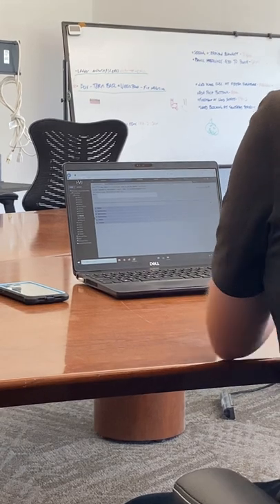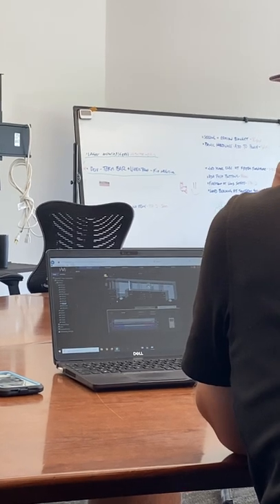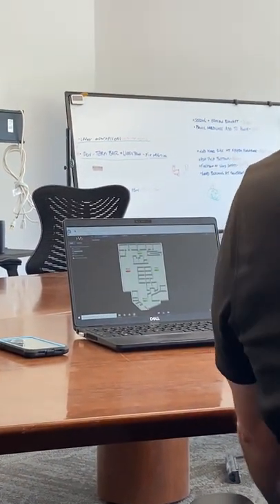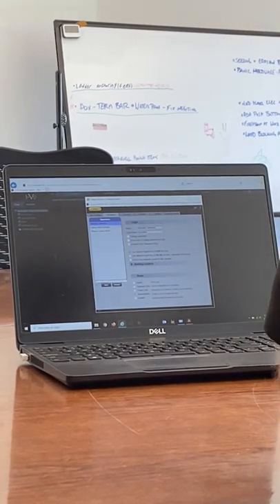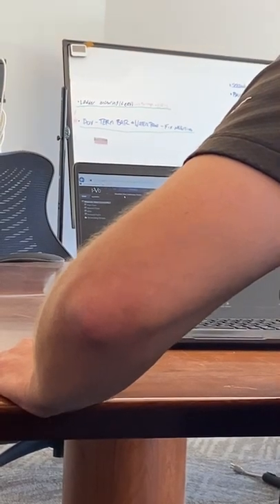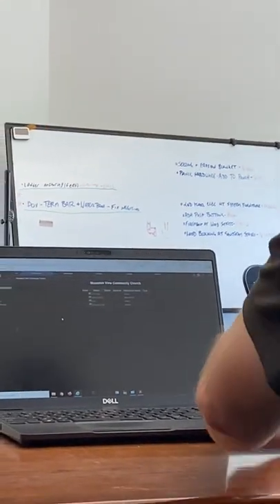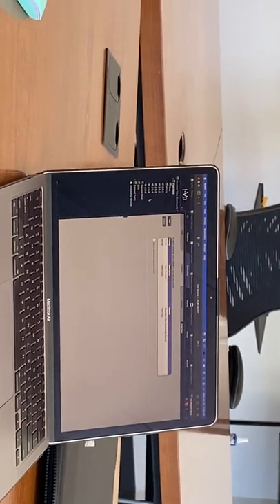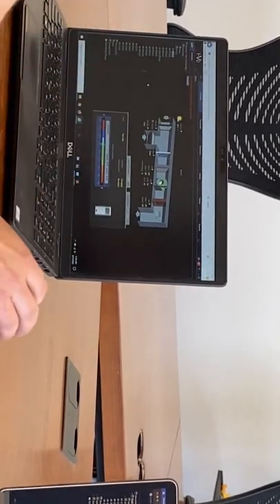Carrier Systems - Owner Training